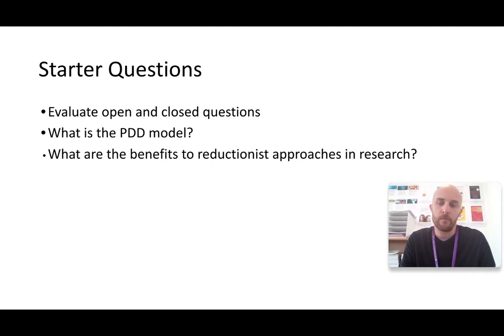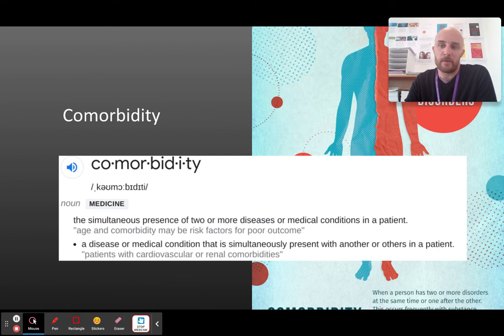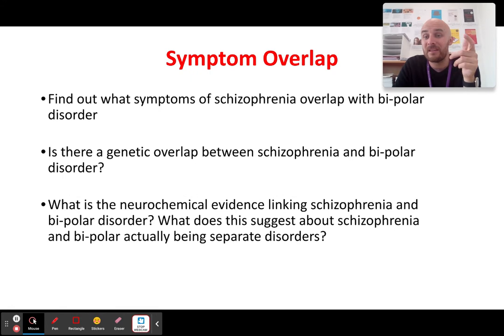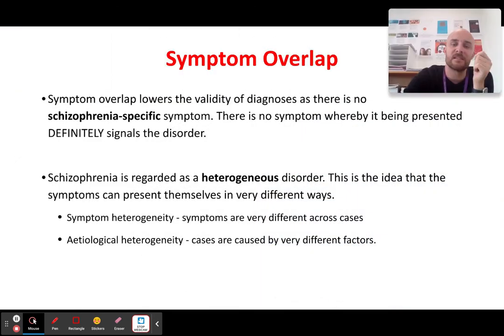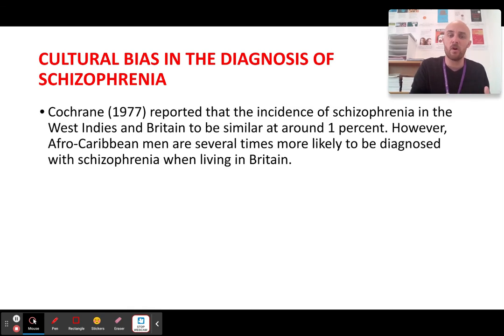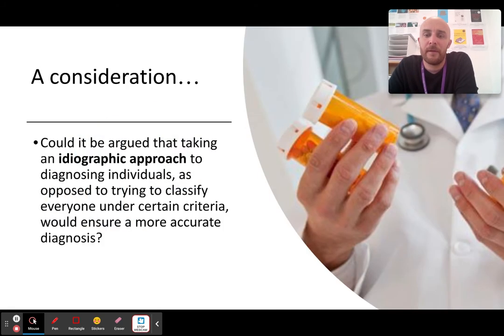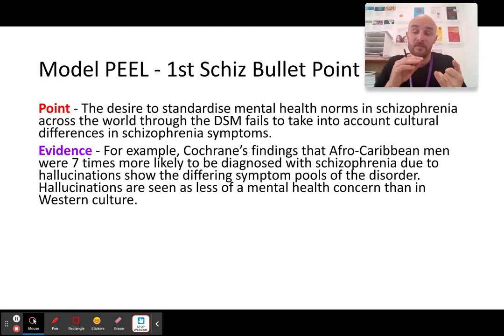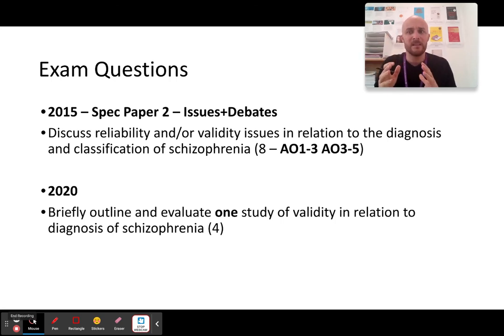Validity and Reliability of the Classification and Diagnosis of Schizophrenia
0:00 - Recap of Validity and Reliability
3:24 - Diagnosing and Classifying
4:34 - Comorbidity
8:43 - Symptom Overlap
13:45 - Cultural Biases
18:20 - Gender Biases
20-55 - Research Evidence
23:46 - Model PEELs